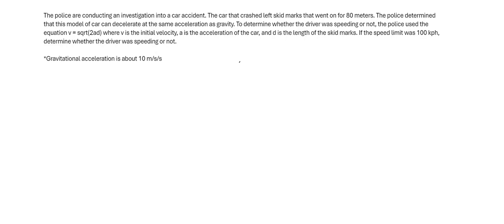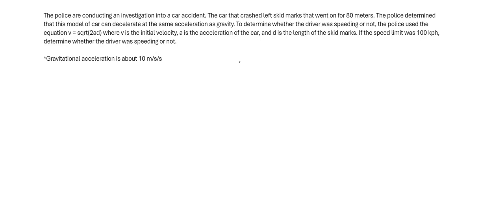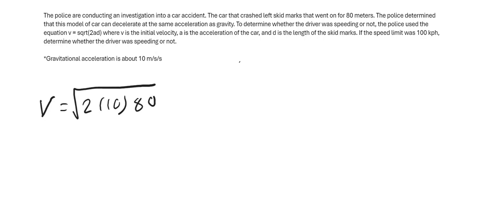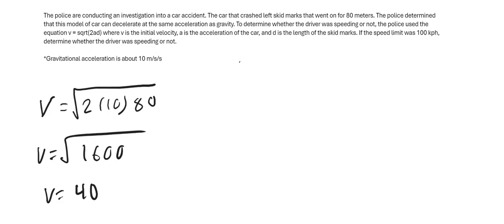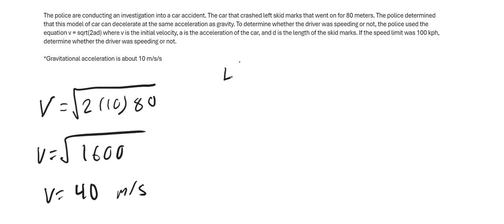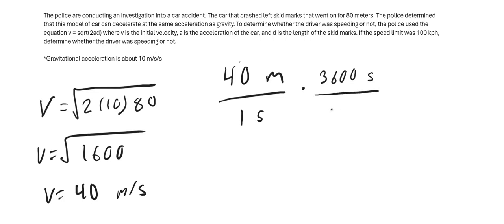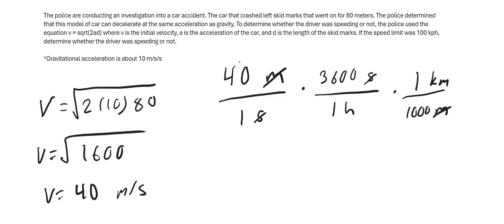Chapter 10 Radicals: Police